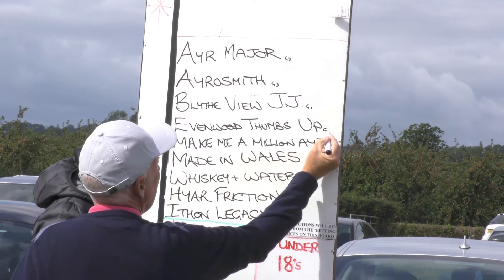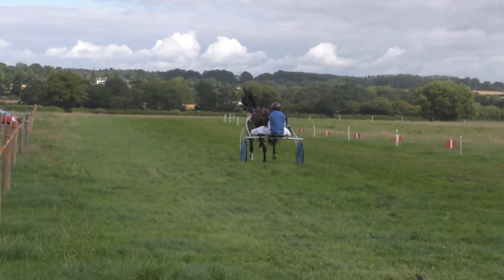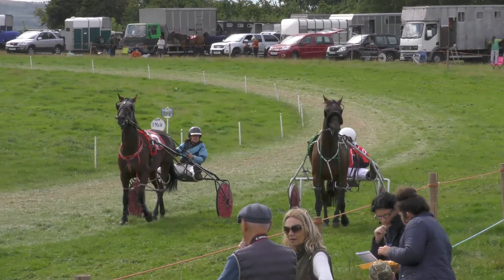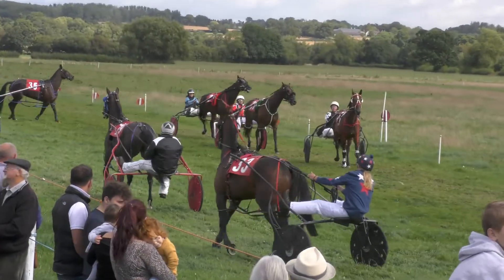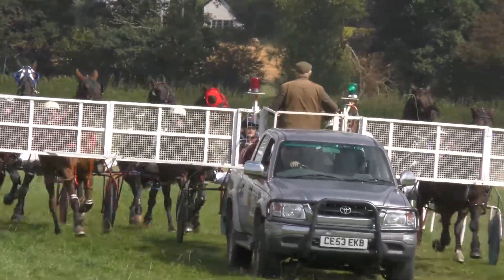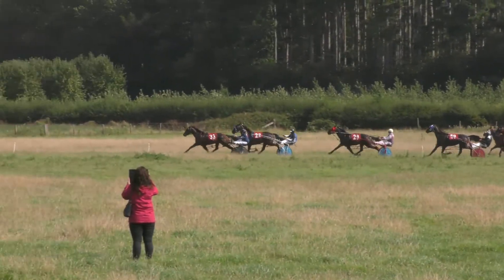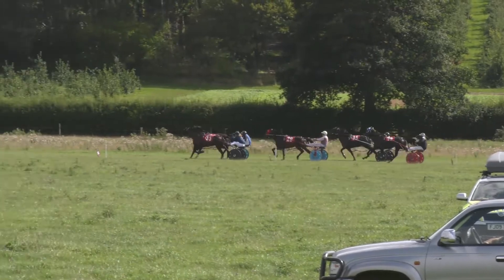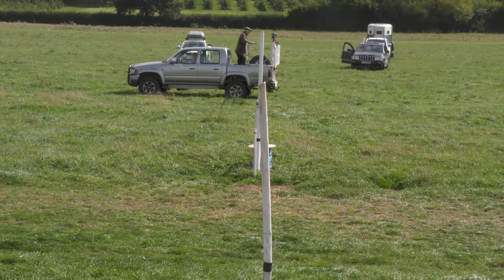ALMELEY & MERTHYR HARNESS RACES 2019 GRADE B DIVISION 1